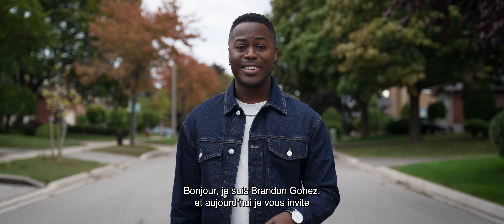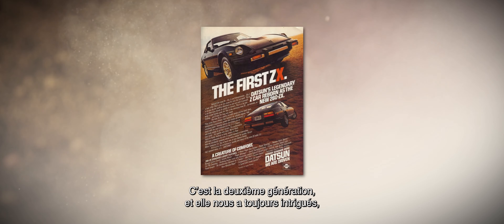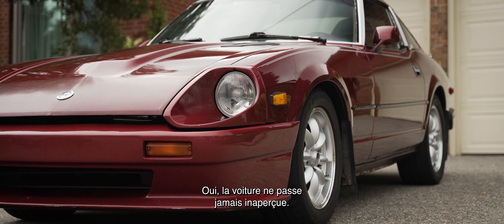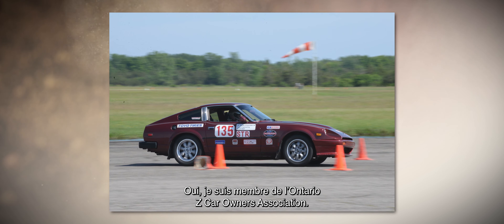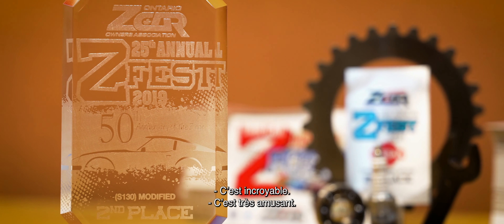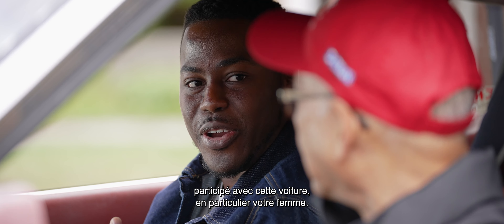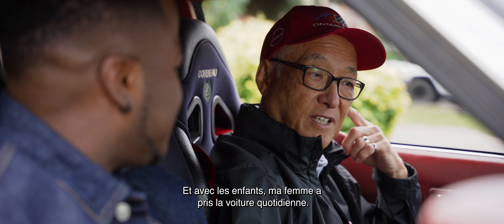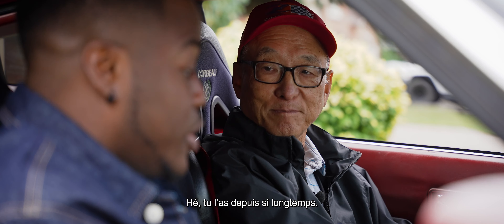Nissan Z Owners Series| Episode 2 / Propriétaires d’une Nissan Z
Keep cruising along with Brandon Gonez as he learns more about the Nissan Z and its most passionate fans all around Canada. In this episode, we've arrived in Mississauga, Ontario to chat with Howie, the first and only owner of his 1981 280zx. Keep watching to catch up with long time Nissan fan and driver, Howie!

To get the latest updates from Nissan Canada, follow our official social channels:

Reprenez la route avec Brandon Gonez qui continue d’en apprendre sur la Nissan Z et ses plus grands fans au Canada. Dans cet épisode, on se rend à Mississauga en Ontario pour échanger avec Howie, le premier et seul propriétaire d’une 280zx de 1981. Restez à l’écoute pour faire connaissance avec Howie, un amateur de Nissan de longue date!

Vous avez aimé le deuxième épisode? Suivez cette liste de lecture pour ne pas manquer le troisième!